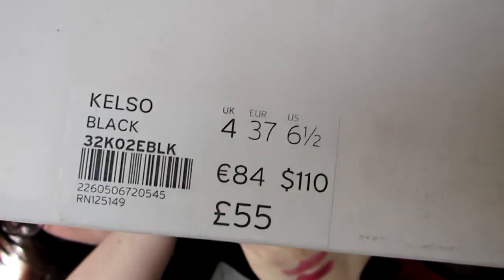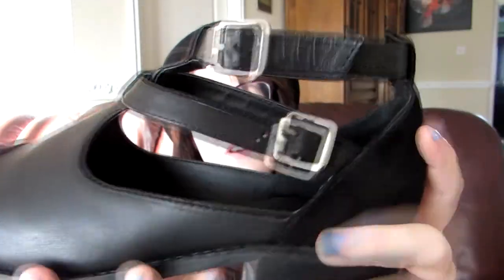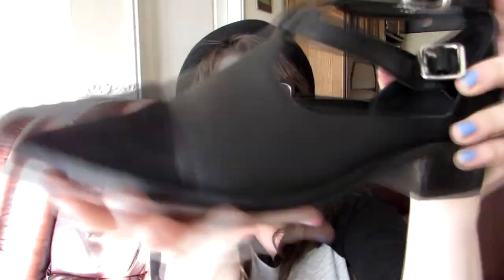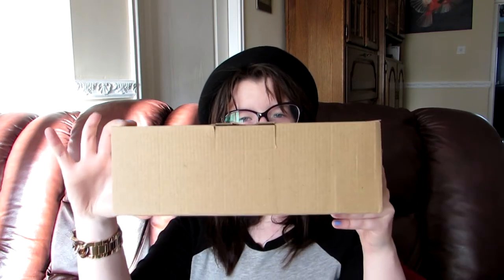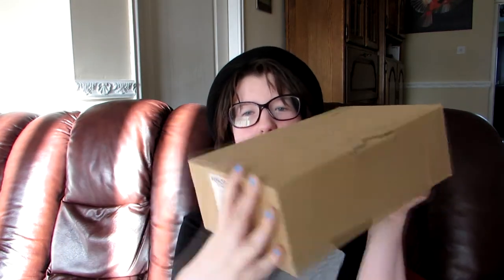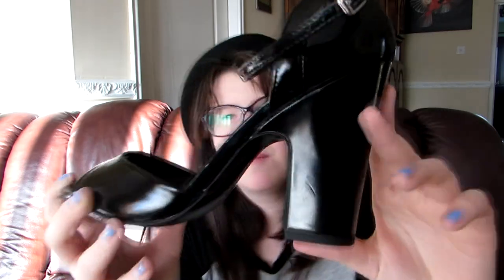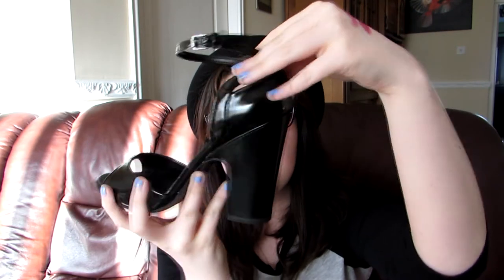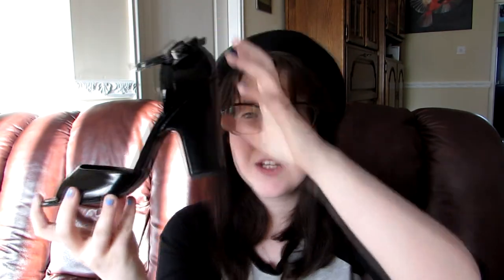Shoe Unboxing Video! | Topshop and Zara | Fashionlover1592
I bought two new shoes that came in boxes, so you guys get to see two pairs of shoes in this video. What new shoes have you bought recently?

Outfit information: Dress and hat from Topshop.